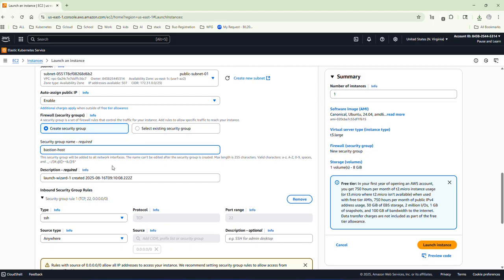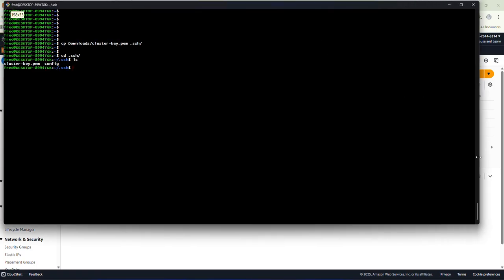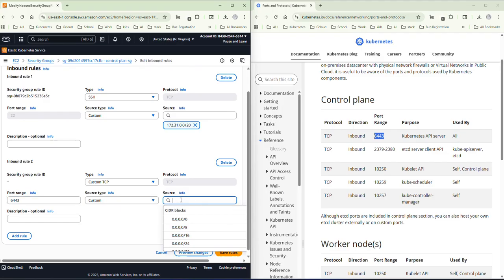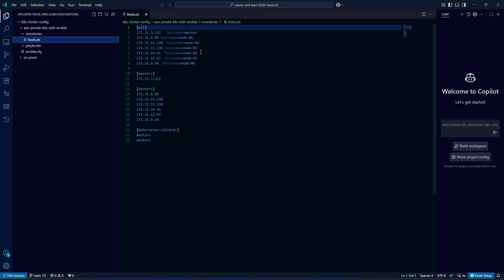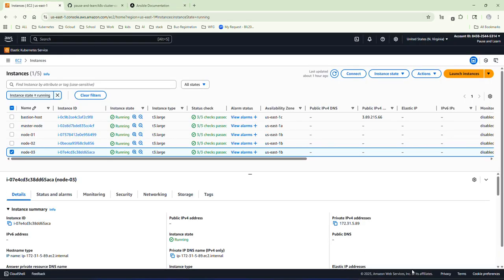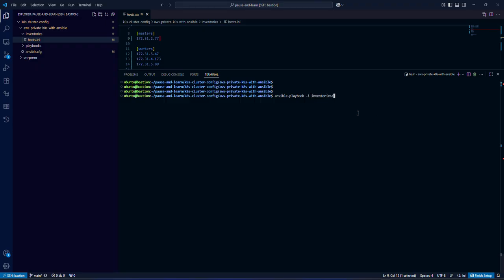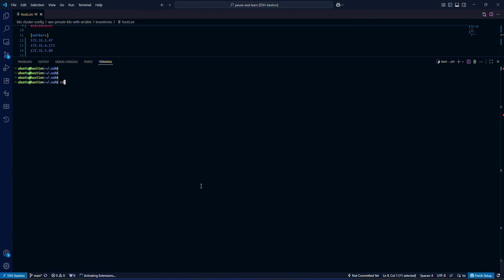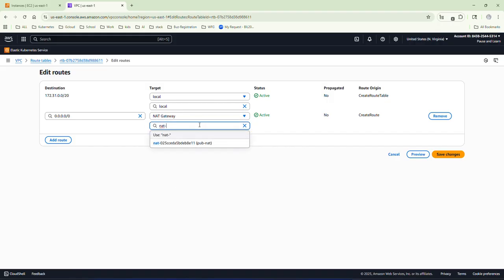Setup Self-hosted Private Kubernetes Cluster On EC2 with Kubeadm using Ansible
In this video, I walk you through how to set up a self-hosted private Kubernetes cluster on AWS EC2 using kubeadm and automate the process with Ansible. You’ll learn how to prepare EC2 instances, install dependencies, initialize the control plane, join worker nodes, and configure the cluster for secure private networking.